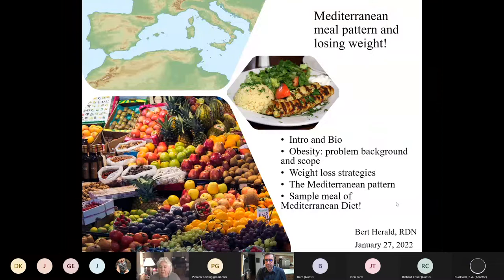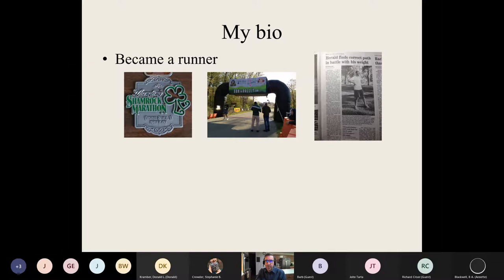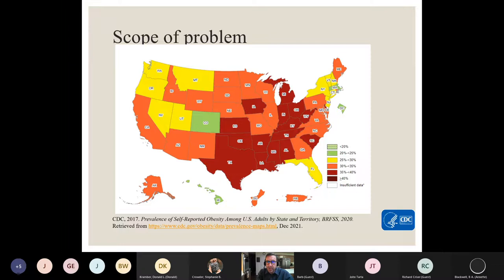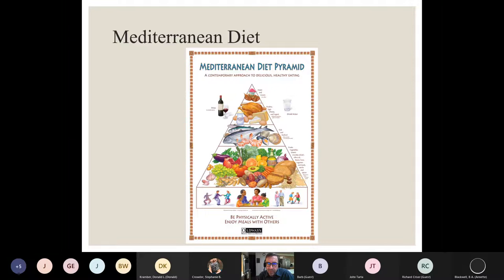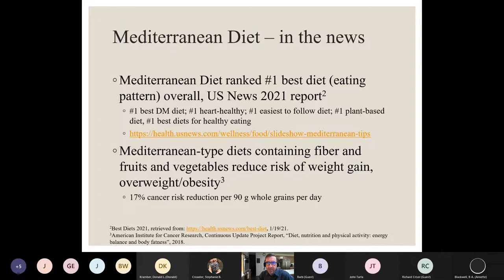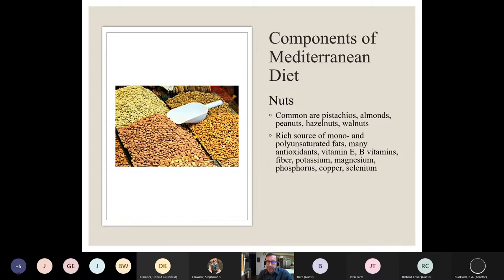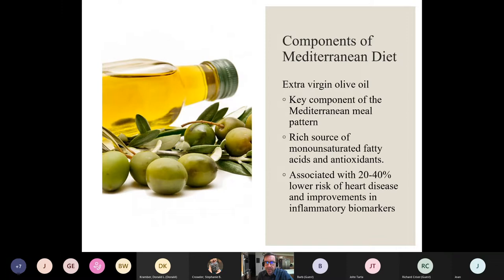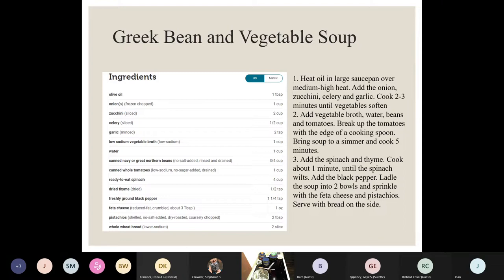Dining with the Dietitian: The Mediterranean Meal Pattern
Bert Herald, Carilion Clinic R.D.N., does a presentation and live cooking demo on the Mediterranean Meal Pattern as it relates to weight loss and weight management.